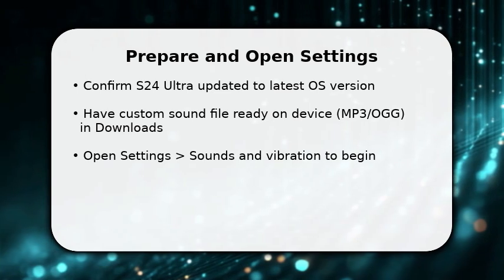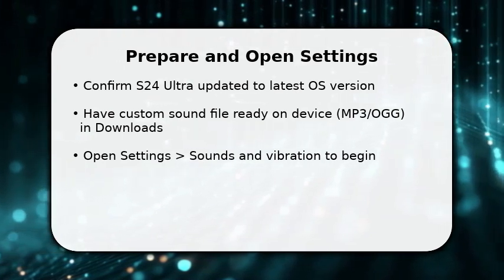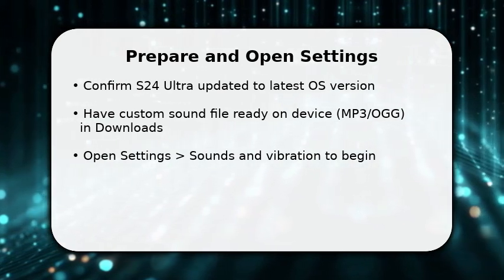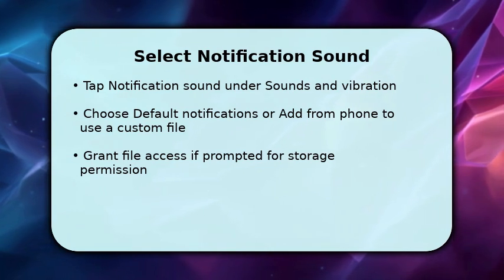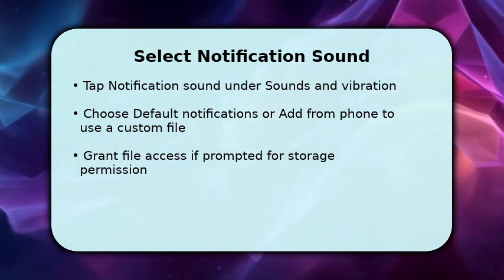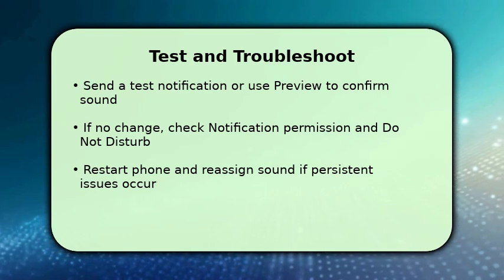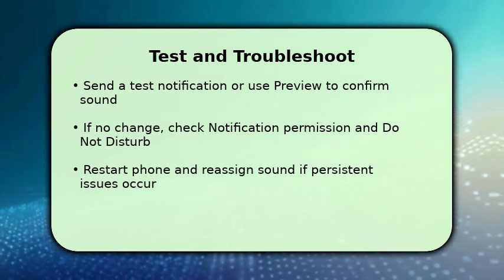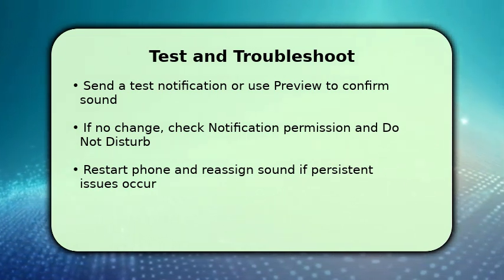How to Change Notification Sound in S24 Ultra (only Way)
Learn the exclusive method to change your notification sound on S24 Ultra. This step-by-step guide is perfect for those who want a personalized alert tone, ensuring you never miss an important message or reminder.

S24 Ultra, change notification sound, notification settings, personalize alarm, custom vibration pattern